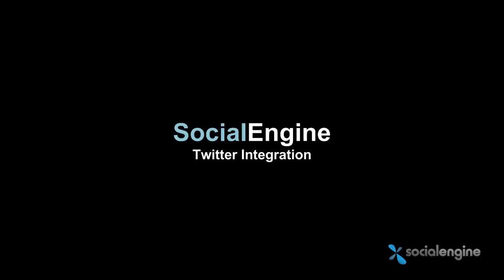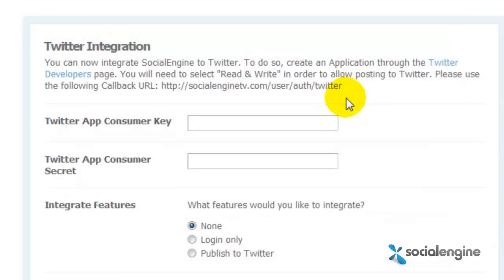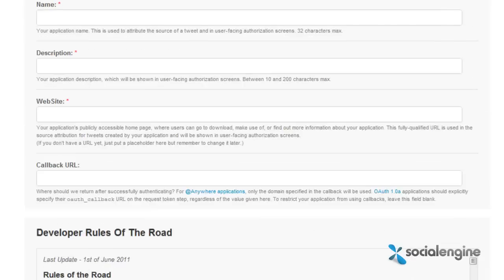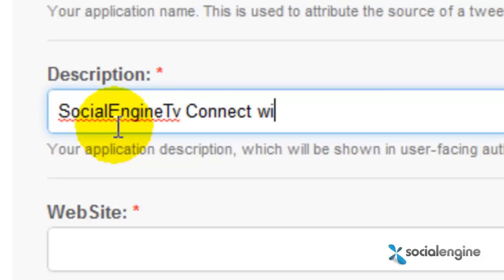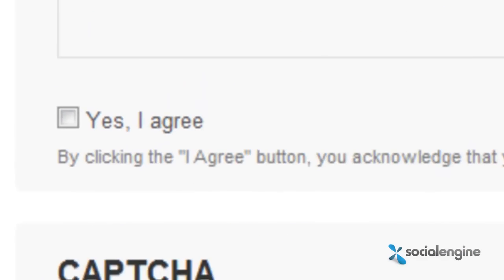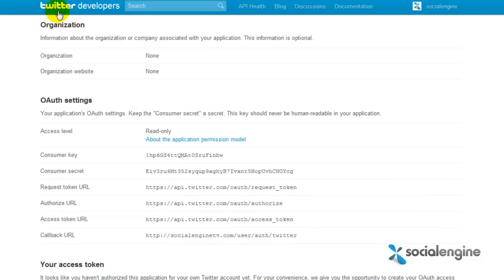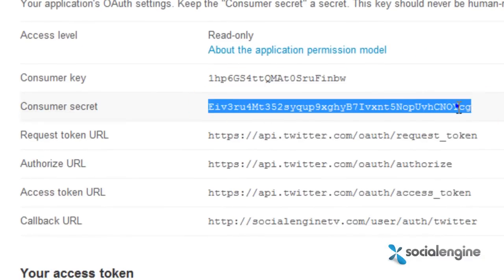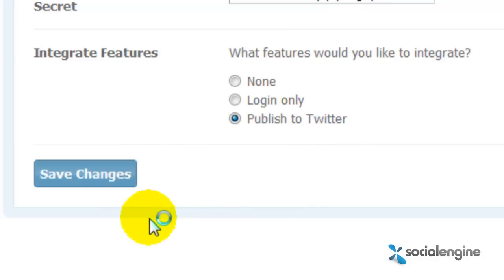Twitter Integration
Quickly learn how to integrate Twitter into SocialEngine.